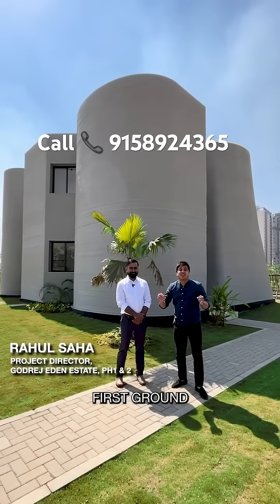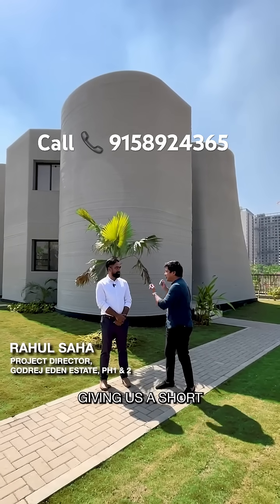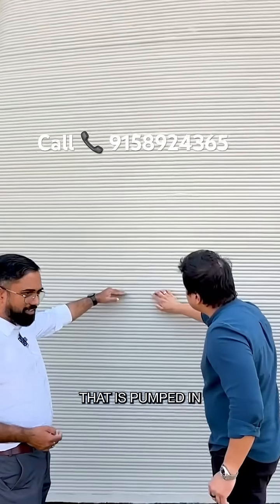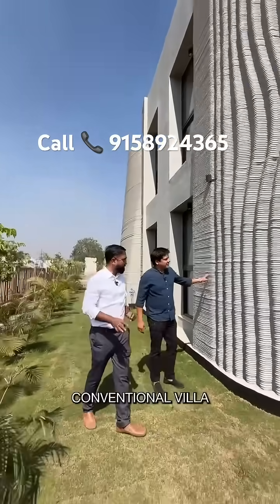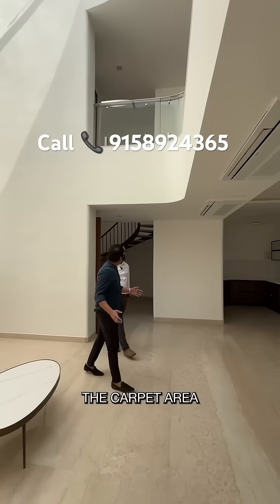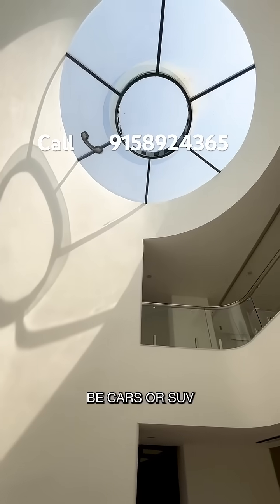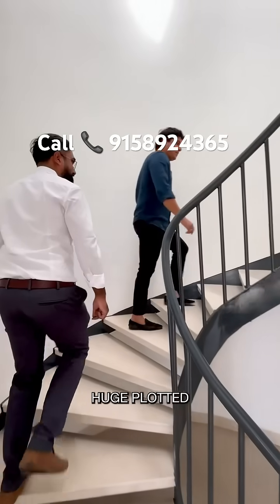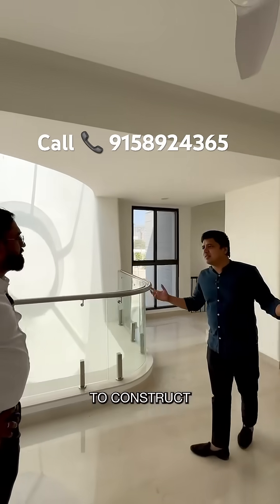India’s First 3D Printed Villa By Godrej Properties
🏡 Experience the Future of Living with Godrej Properties! 🏡

Presenting one of India’s first 3D-printed villas at Godrej Eden Estate, Pune – a revolutionary step in sustainable and efficient construction.

✅ Built in just 4 months
✅ Minimal environmental impact
✅ Nature-inspired parametric design
✅ Certified by IIT Madras & BMTPC (Govt. of India)

Visit Godrej Eden Estate, Hinjawadi Phase-1, Pune, and witness innovation firsthand!